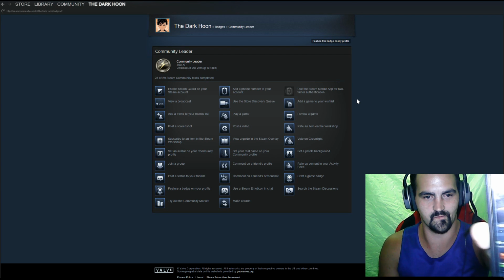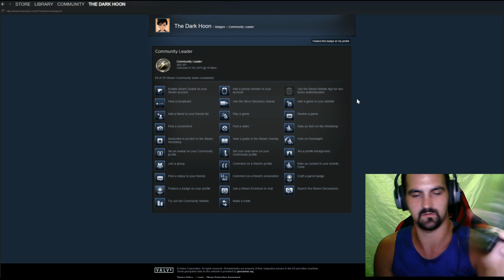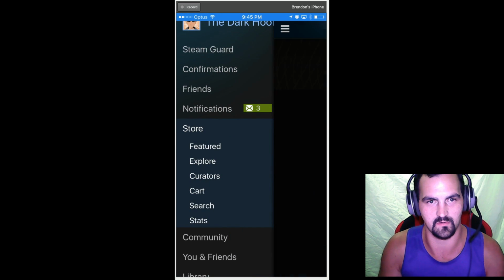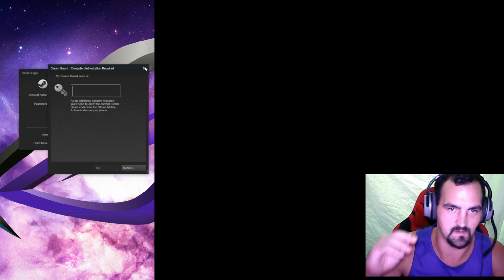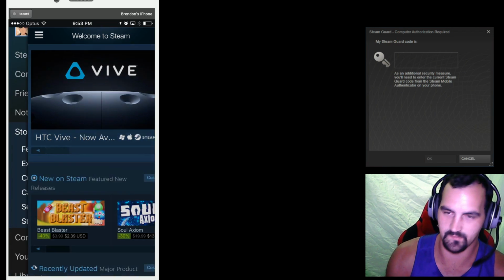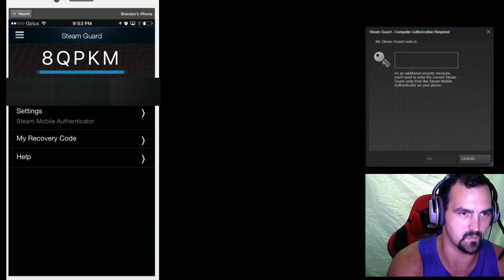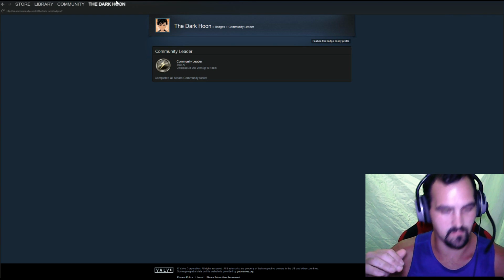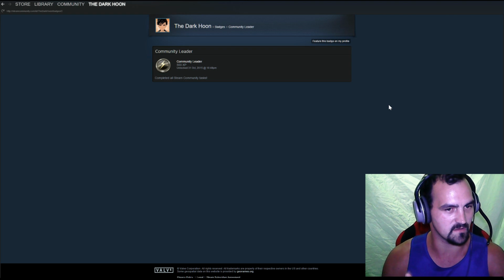Steam APP Two Factor Authentication Login Achievement English